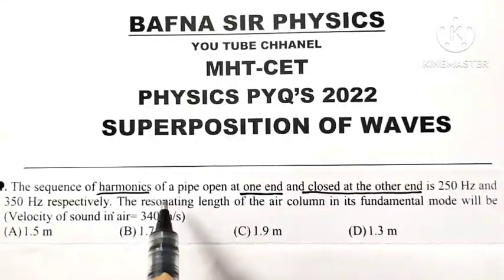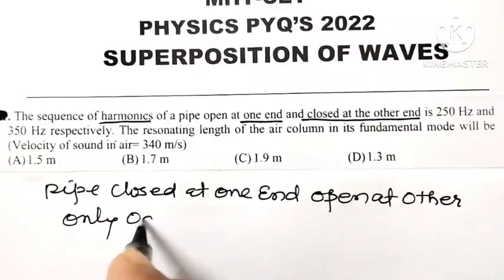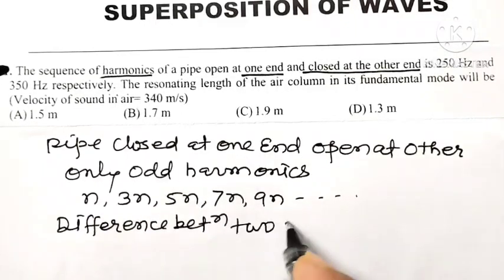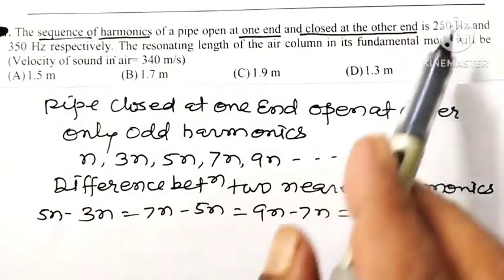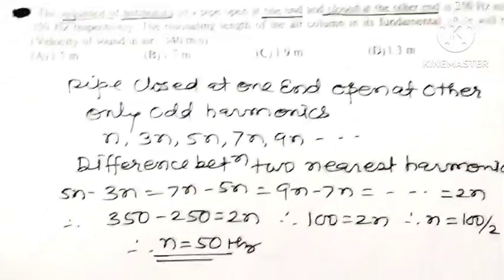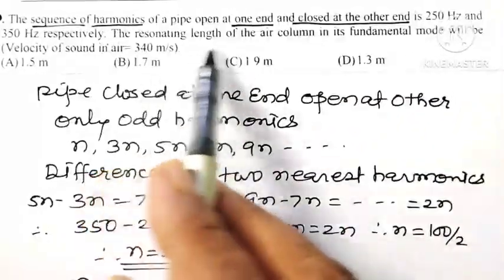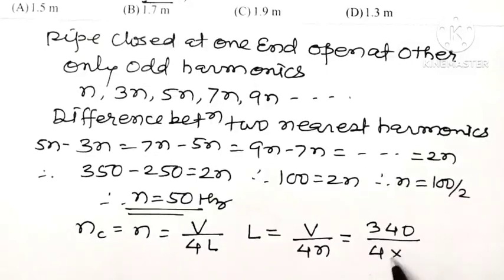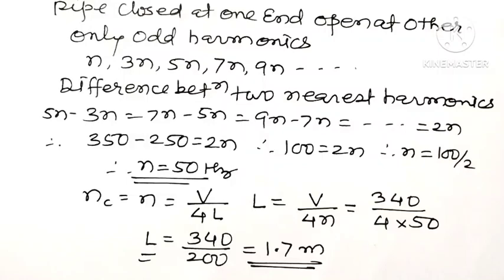MHT CET PHYSICS MCQ| PYQ 2022| SUPERPOSITION OF WAVES| BAFNA SIR PHYSICS